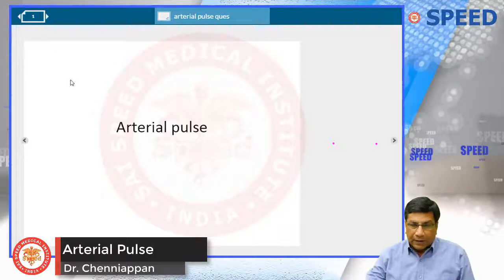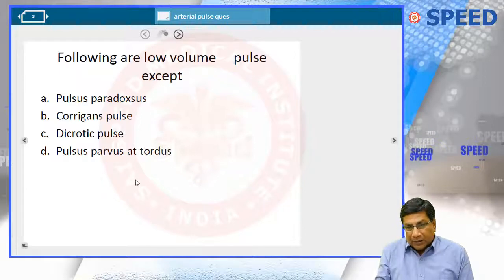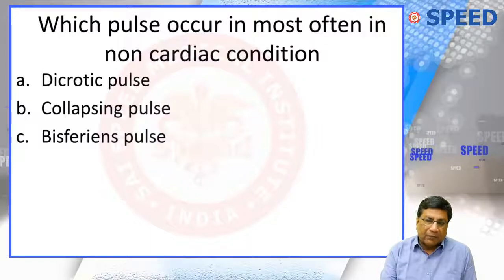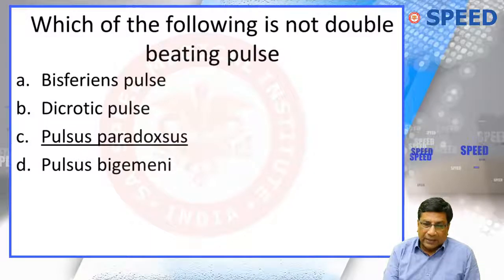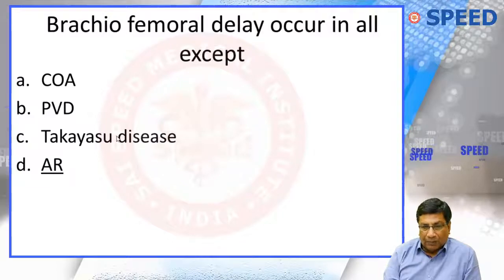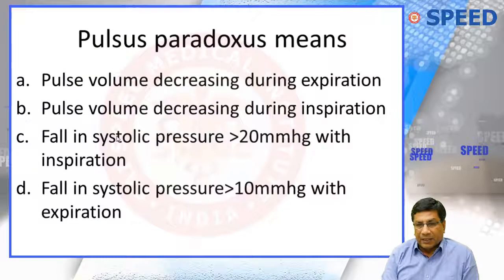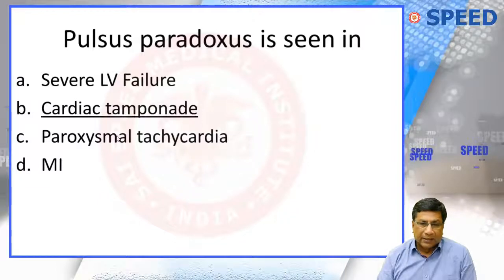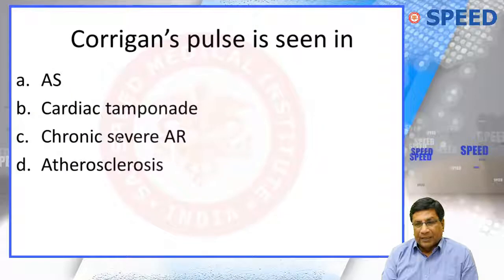NEET PG - SPEED Class Cardiology - Arteries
Arteries